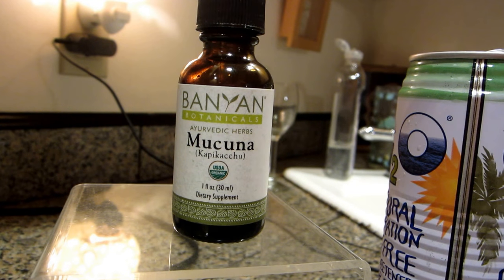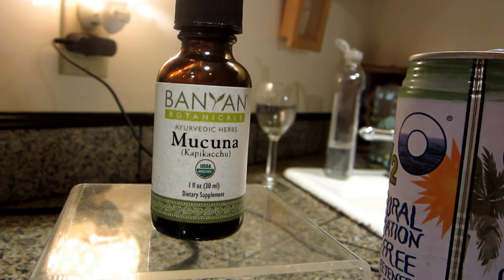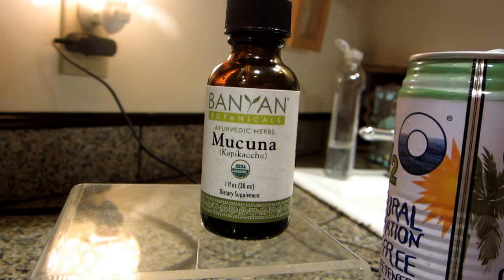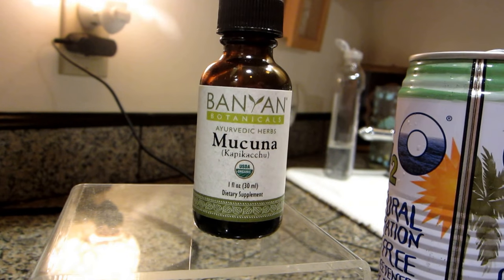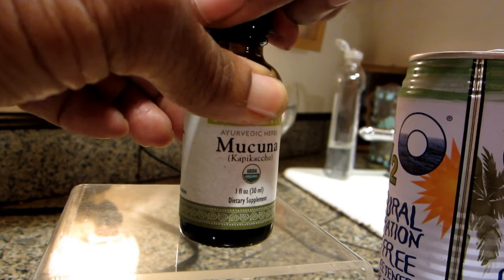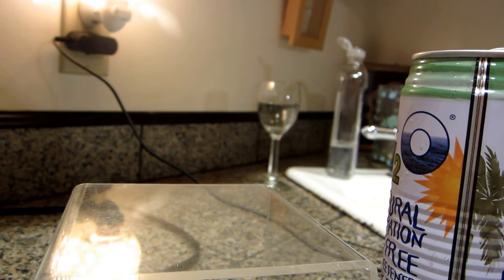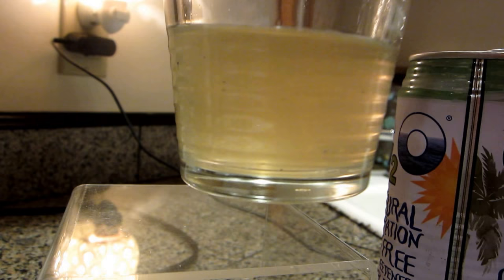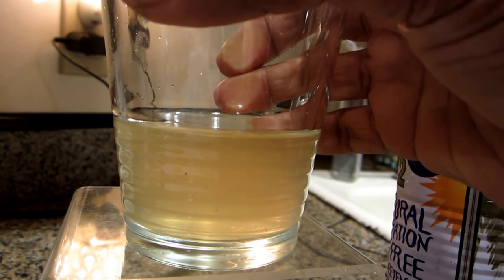I am getting sick of the taste of Mucuna Powder that I am using for my Parkinson's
I try the Mucuna tincture instead of the Mucuna Powder, because as the title says, I am tired of the taste of the Mucuna Powder.